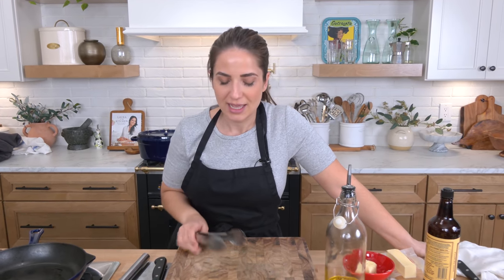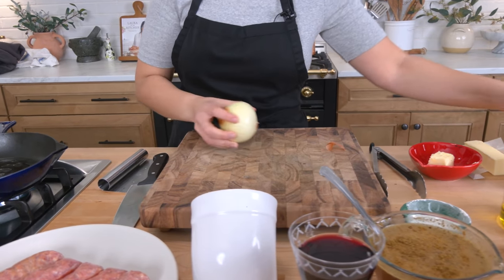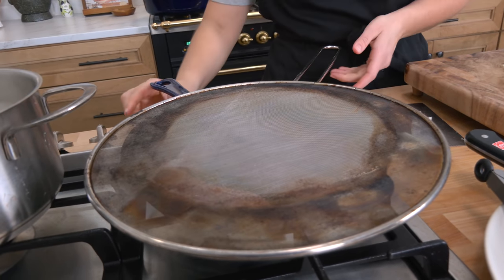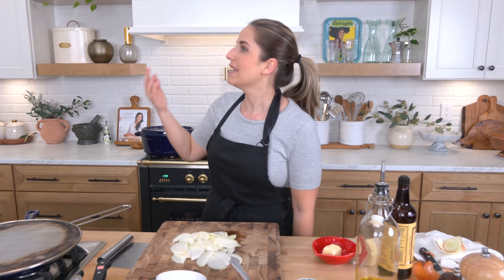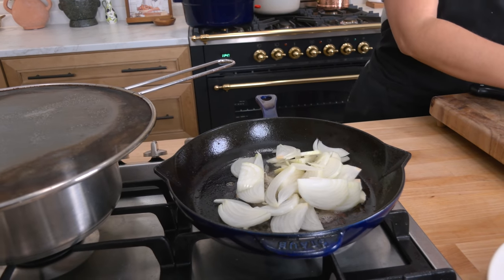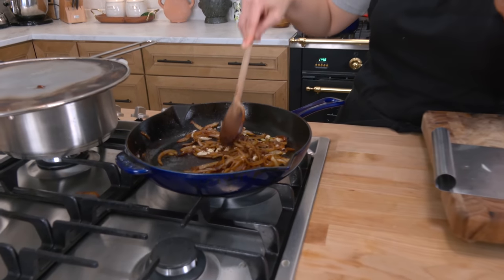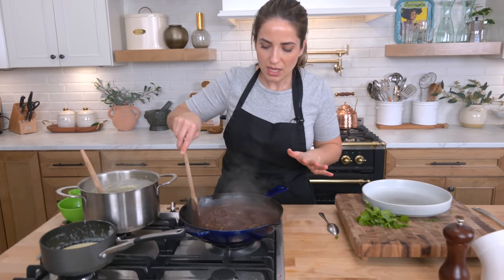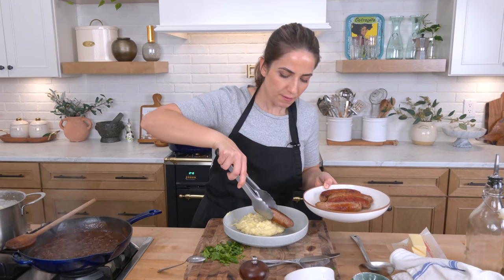Bangers and Mash